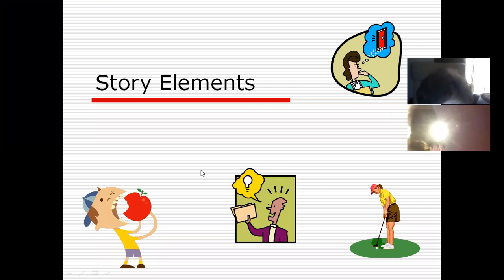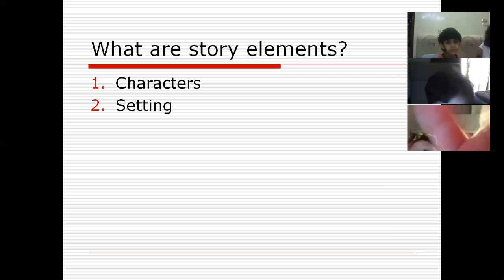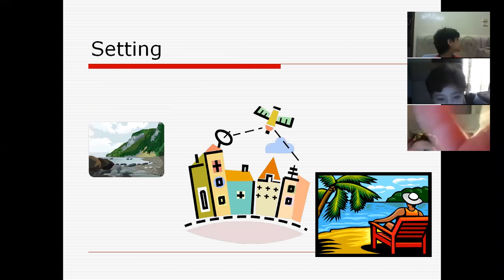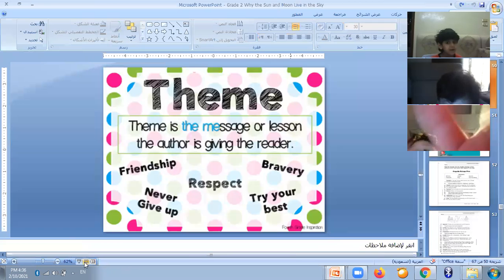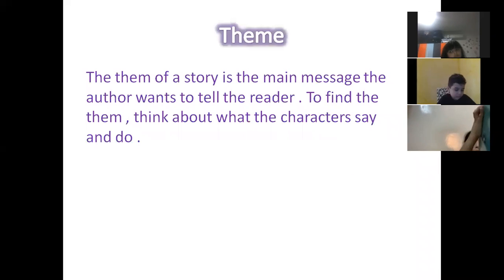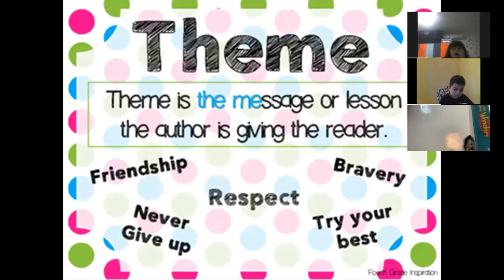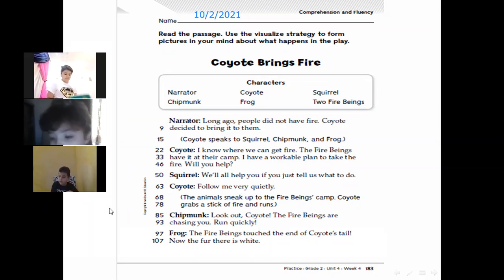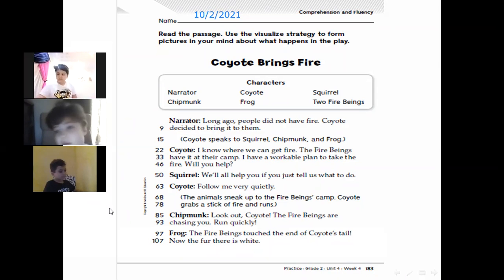Grade 2: Why the Sun and Moon Live in the Sky : Comprehension